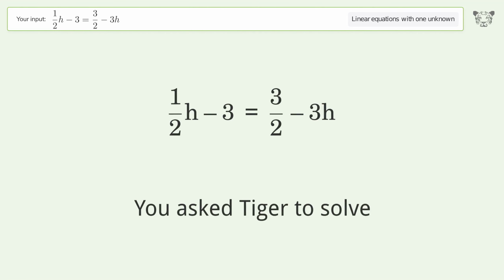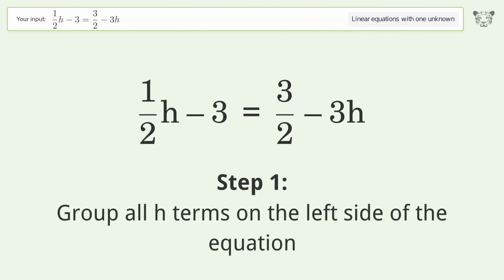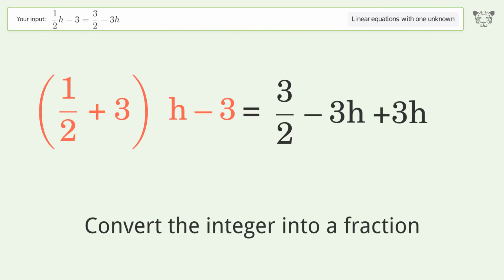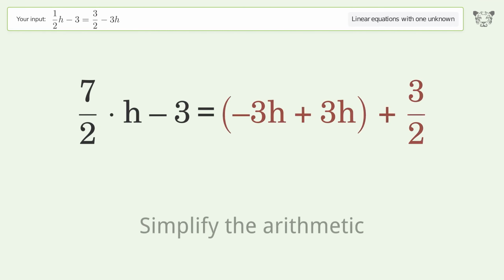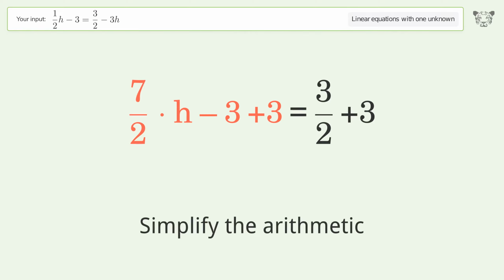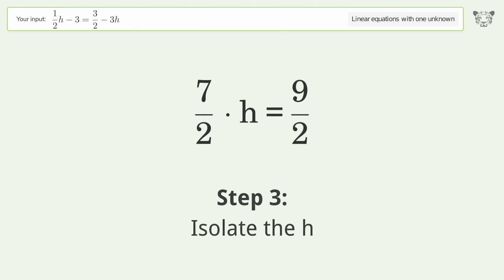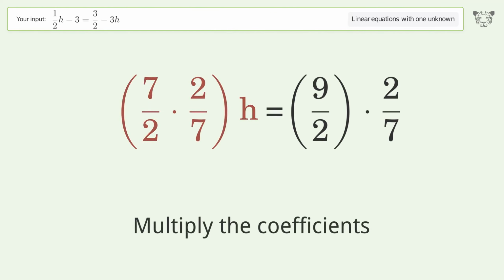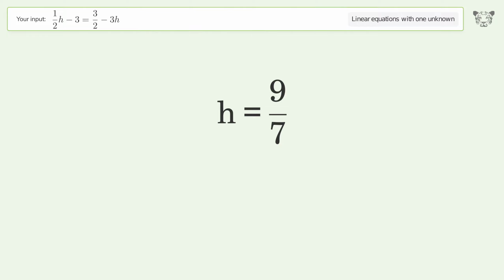Linear equation with one unknown: Solve 1/2h-3=3/2-3h step-by-step solution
Solving 1/2h-3=3/2-3h using the linear equation with one unknown solver

for a step-by-step and more tips and tricks for dealing with linear equations with one unknown.